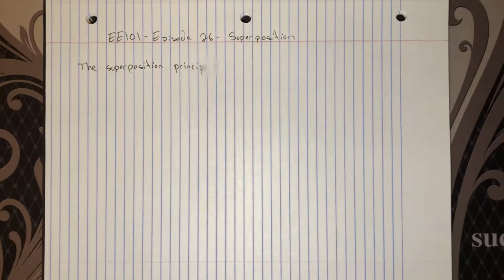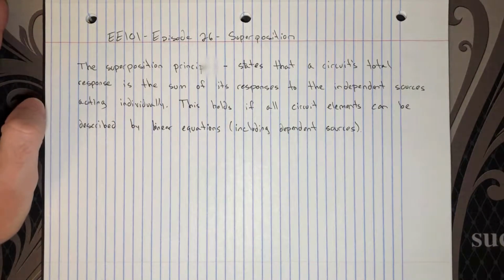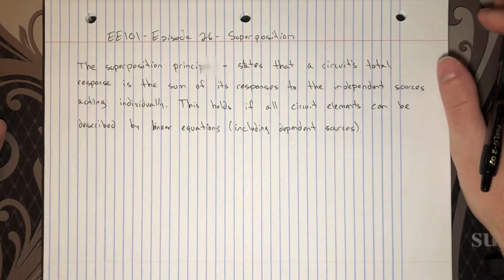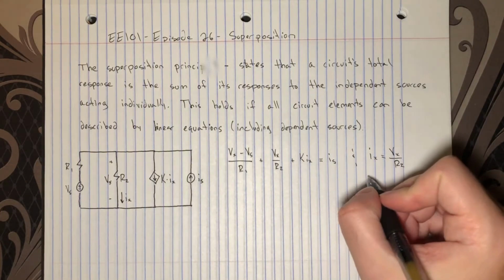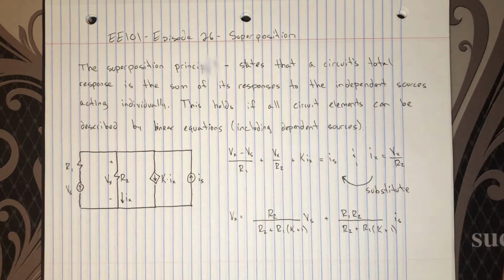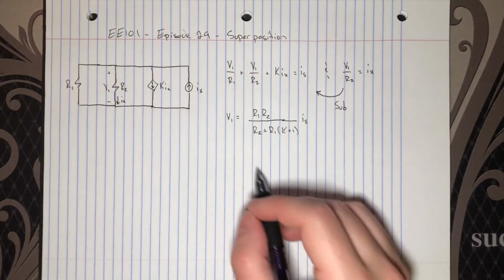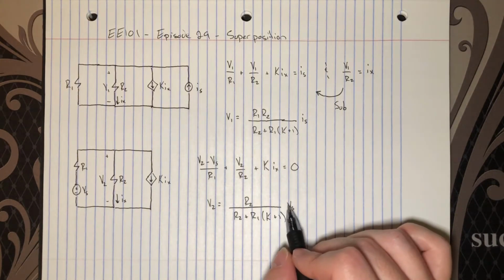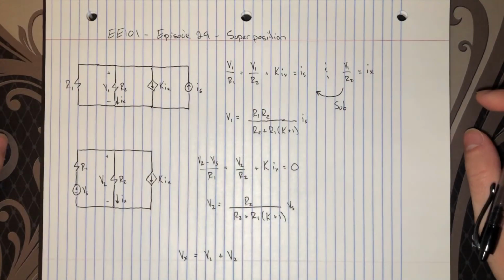The Superposition Principle - How To - Electrical Engineering 101 - Episode 29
LOL I misspelled principle so I blurred it sorry not sorry!

Today I talk about the superposition principle as it applies to electronic circuits and systems.  It's essentially an extension of the idea of linearity, and I give an example of how you can analyze circuits through this lens.